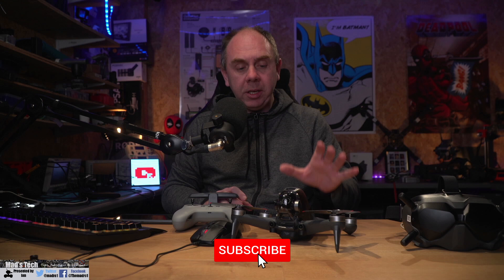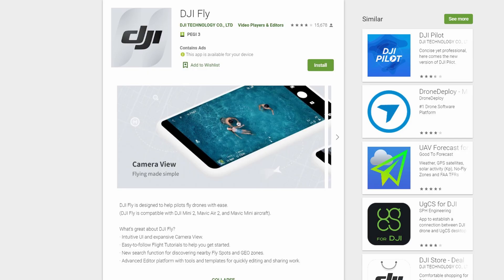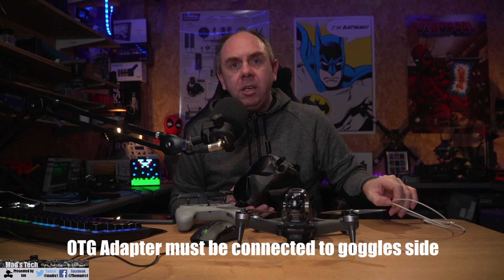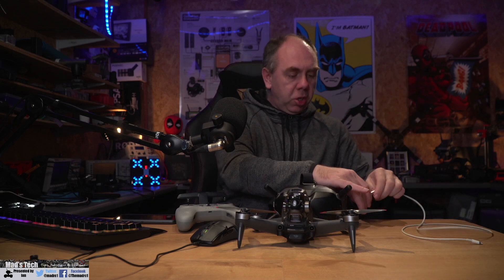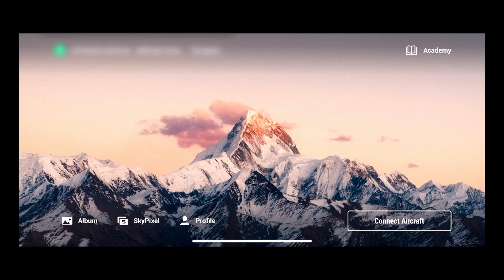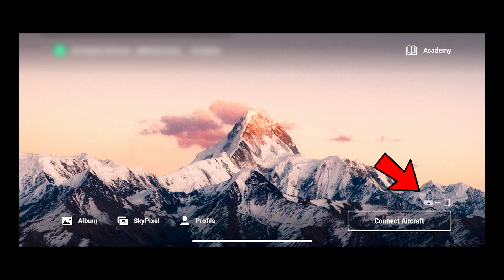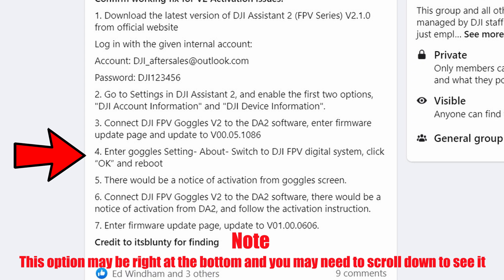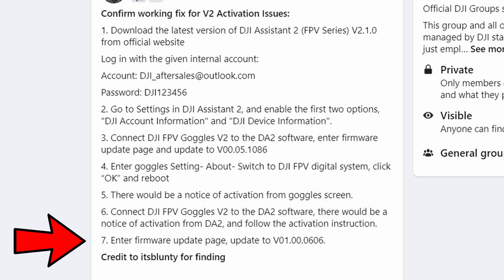DJI FPV DRONE & GOGGLES V2 CANT ACTIVATE ? - HOW TO FIX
Having DJI FPV Drone and Goggles V2 Activation Issue ? I talk about the common issue and problems affecting activating. Also fix for the Goggles V2

Chapters
00:00 Start
01:00 DJI FPV Drone App Issues
02:20 DJI FPV Drone Using The OTG Cable
04:46 FPV Goggles V2 Activation Issue Fix
05:54 Downgrade & Activate Process